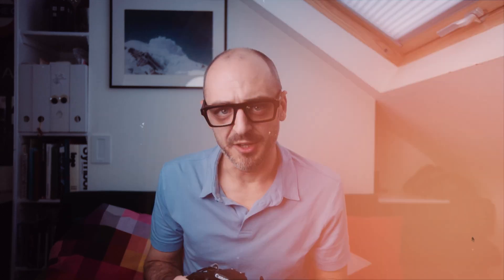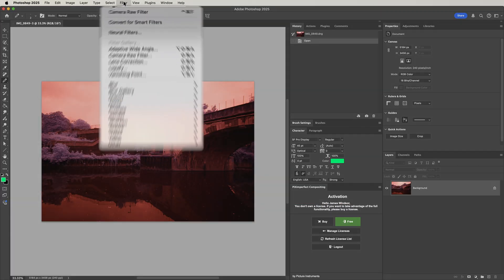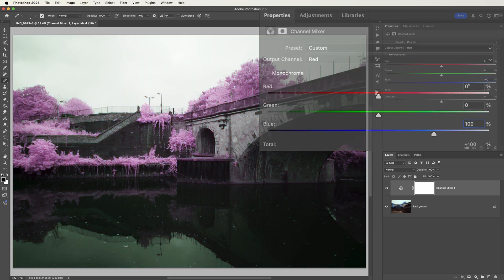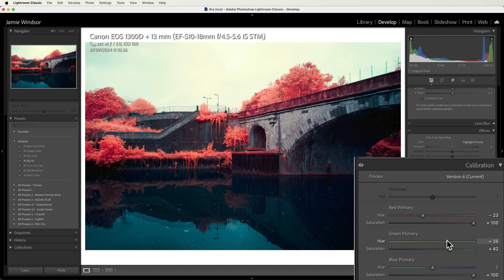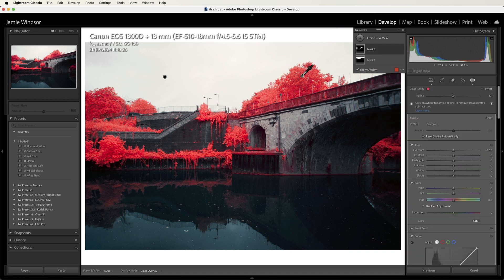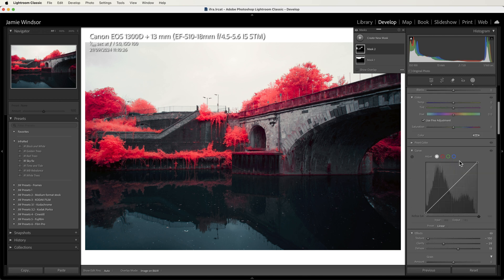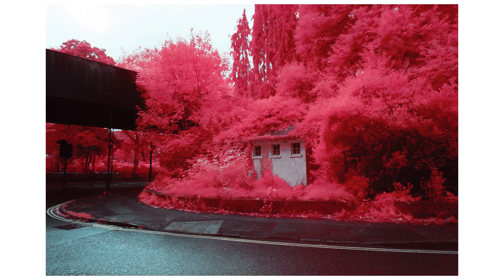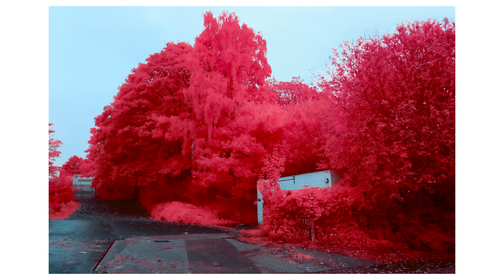How I made this GLOWING FOLIAGE effect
A quick tutorial on how to get the glowing foliage effect in Adobe Lightroom and Photoshop for those who were requesting this.